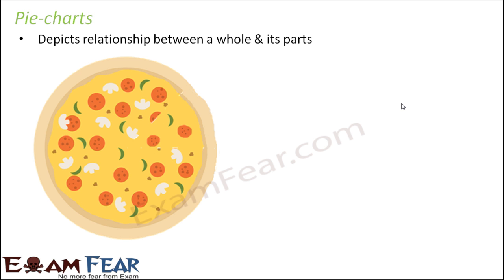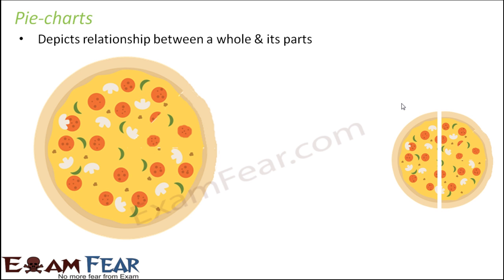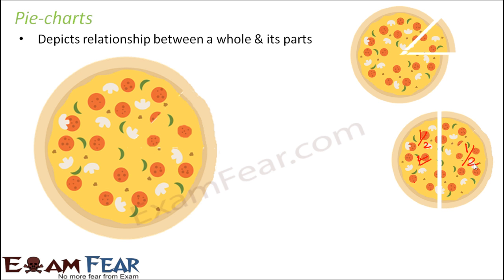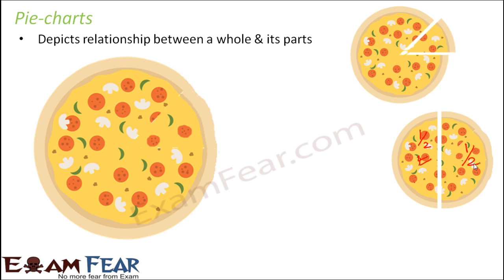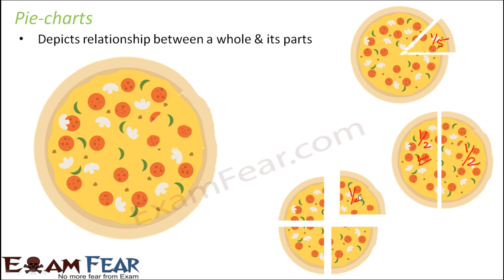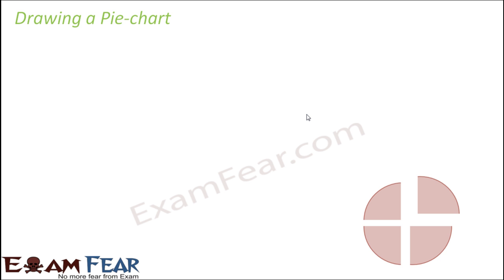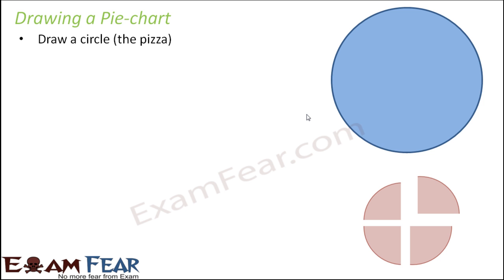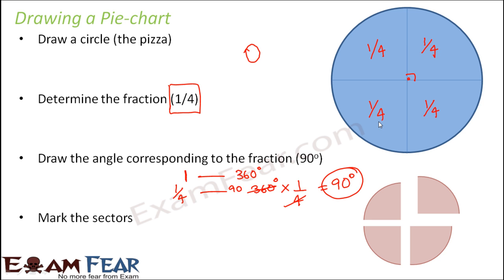Maths Data Handling part 14 (Drawing Pie charts) CBSE Class 8 Mathematics VIII